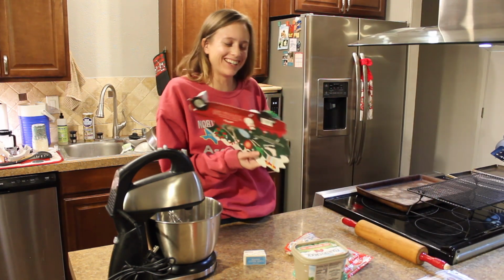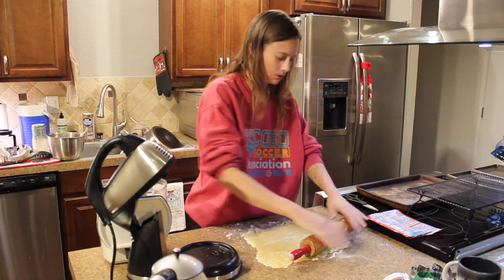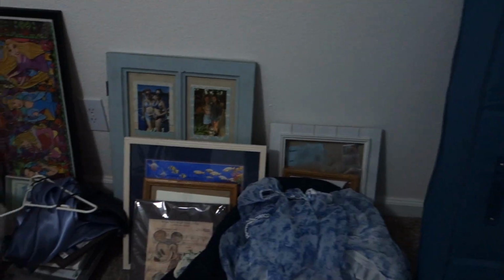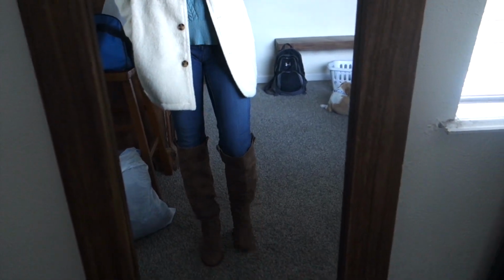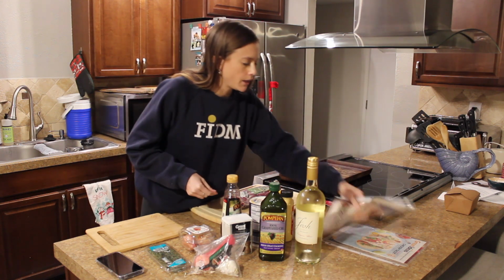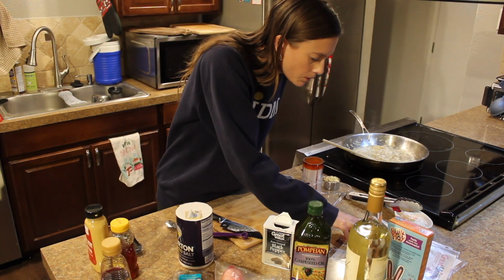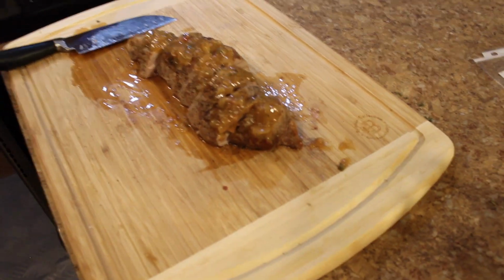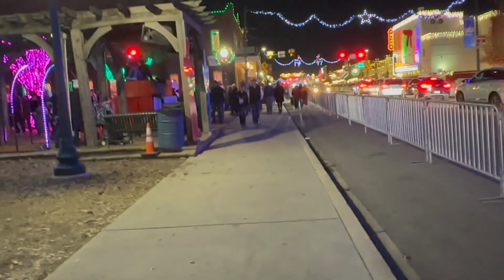I FINALLY GOT TO MAKE COOKIES! FEELS LIKE CHRISTMAS | FROM HEM TO STEM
Hello! Welcome to another vlog! Finally got to bake and even tried a new recipe. It feels good to be back in the kitchen. Also, went to see the musical Six and visited Downtown Grapevine. It was definitely a Christmas filled week.

Say Hello!

Items Mentioned:
Hamilton Beach Classic Stand and Hand Mixer, 4 Quarts, 6 Speeds with QuickBurst, Bowl Rest, 290 Watts Peak Power, Black and Stainless
Women's Modal Hooded Sweatshirt - All in Motion™ in Light Blue Size Small
Women's Brushed Oversized Shacket - Universal Thread™
Levi's 314 SHAPING STRAIGHT WOMEN'S JEANS
Imitation Rhodium Multipack Trio Hoop Earring Set - Wild Fable™ Silver
LOGENE Women's Sweater Dress Turtleneck Long Balloon Sleeve Ribbed Knit Oversized Pullover Dresses
Levi's WEDGIE FIT STRAIGHT WOMEN'S JEANS
Forever Women's Camila-48

If you are interested in trying out FabFitFun, clink the below to get $10 off your first box,

Rakuten is a cashback website that I use on all my online purchases. Get $30 when you sign up!